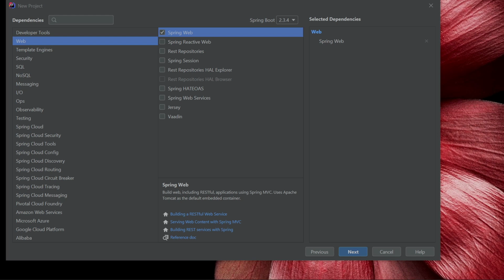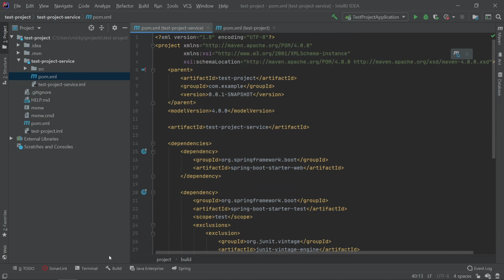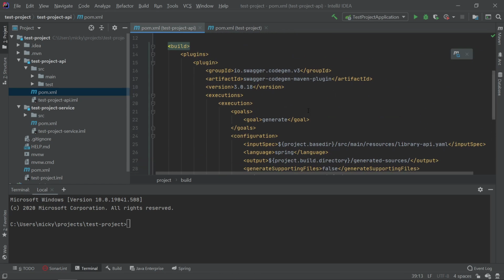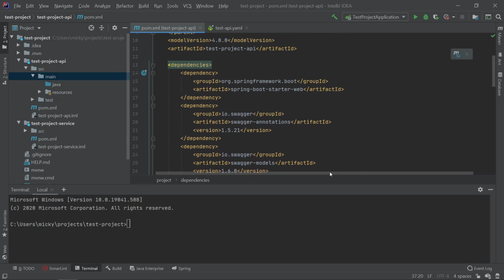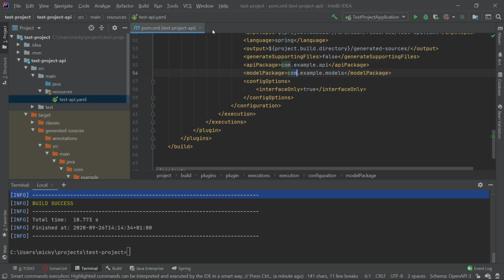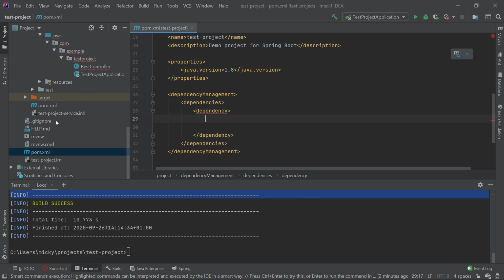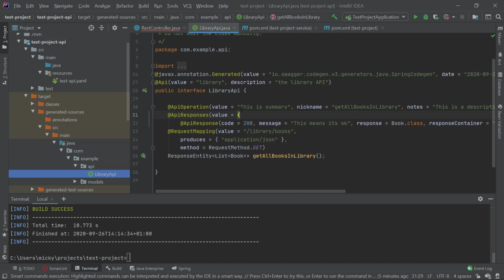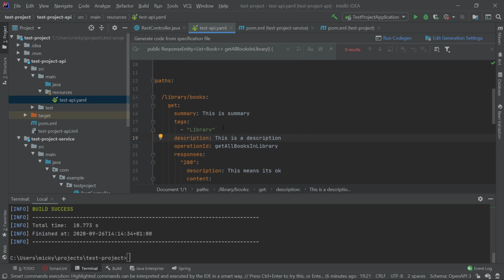Api-First driven development (Swagger, OpenApi, Spring Boot) : Part 1 - The Setup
Hey guys new as my previous API-first video is gaining traction I've decided to create a series. In todays part we look at the setup of how to get your IDE set up to start developing.